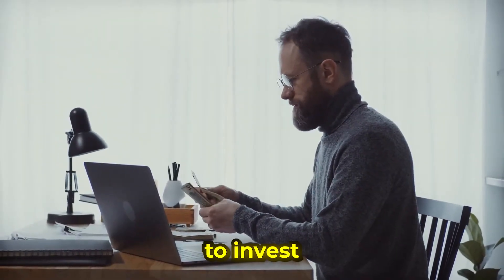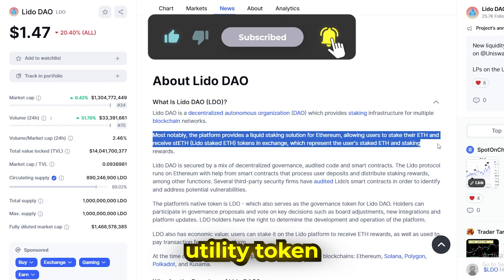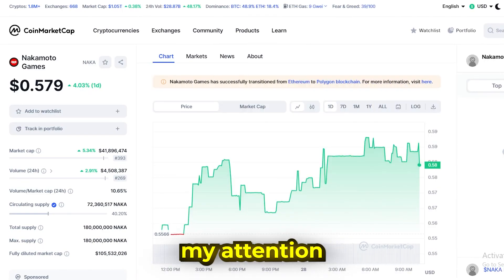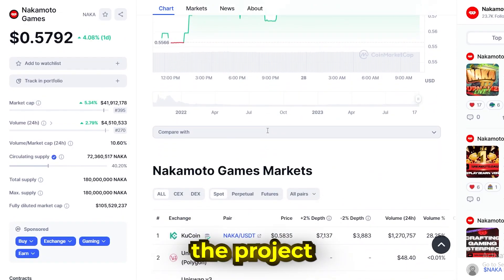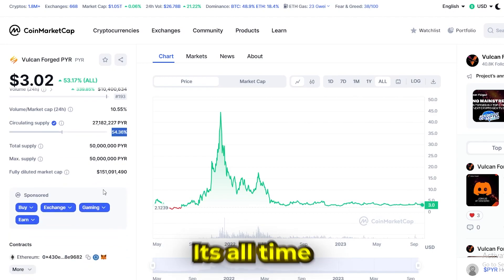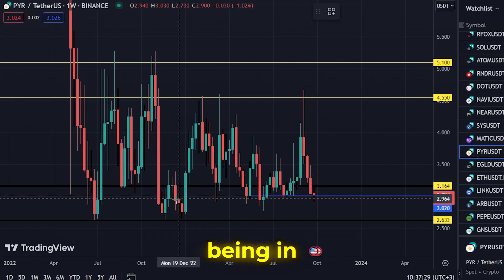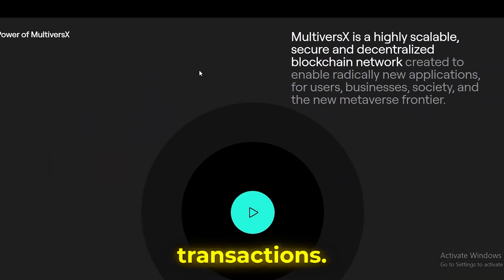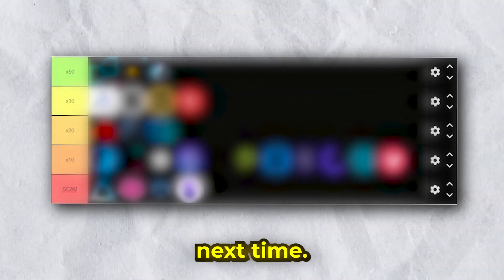Top 4 CRYPTO To Buy Now October 2023 (RETIRE EARLY WITH THESE COINS)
Top 4 crypto coins to buy in october 2023!

💰Are you interested investing in CRYPTO and your budget is ranging from $3000 to $5000? Check this 👇

*Some of the links and other products that appear on this video are from companies which CryptoHero will earn an affiliate commission or referral bonus.